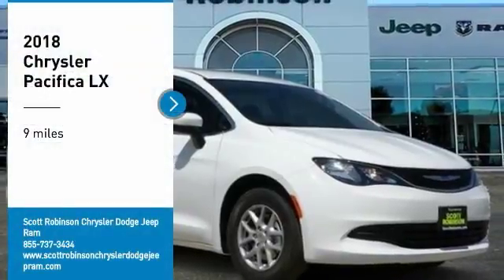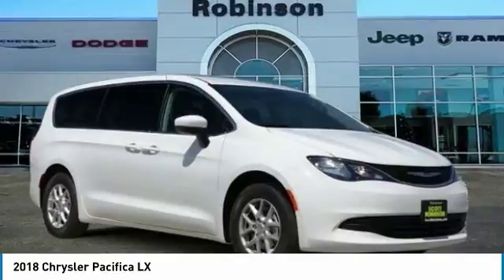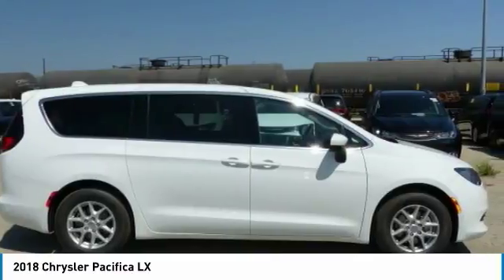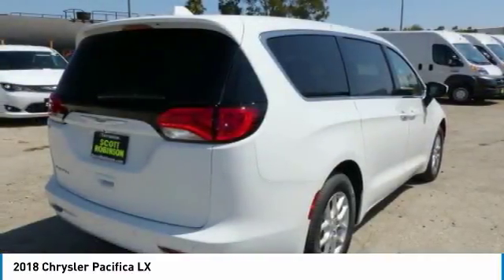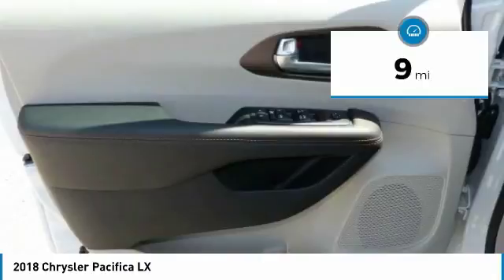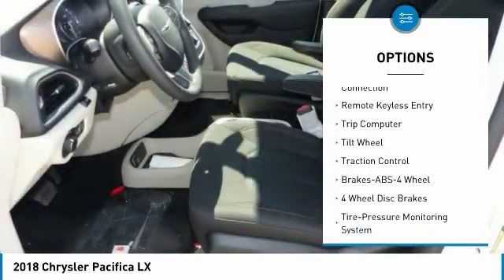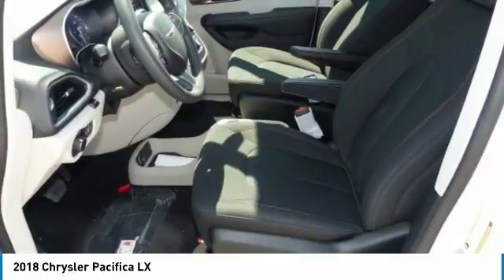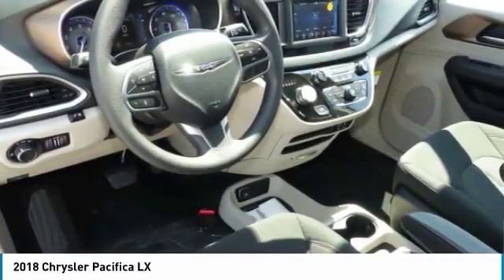2018 Chrysler Pacifica Torrance CA 3181731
2018 Chrysler Pacifica LX

20900 Hawthorne Blvd.

Pick up this Bright White Clearcoat 2018 Chrysler Pacifica, available today at Scott Robinson Chrysler Dodge Jeep Ram. This could be the one you've been searching for.